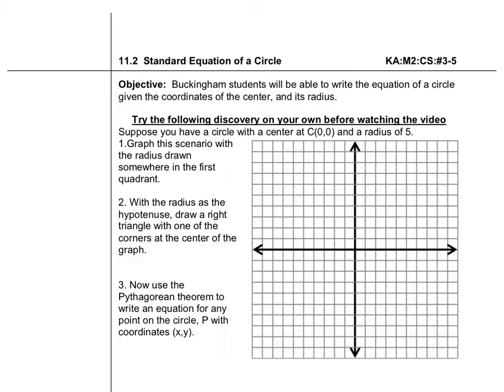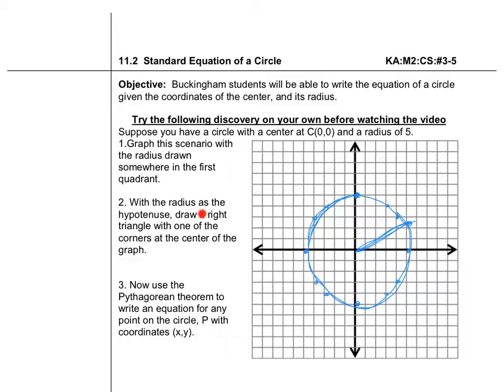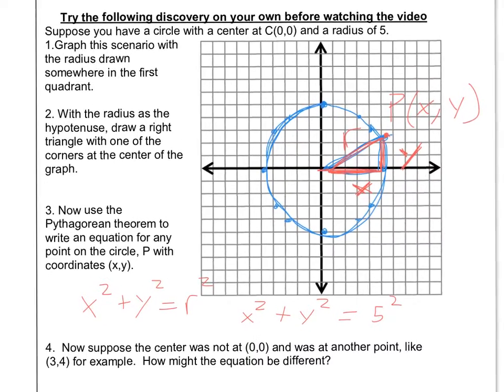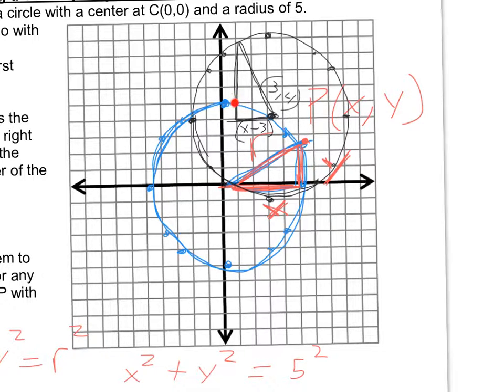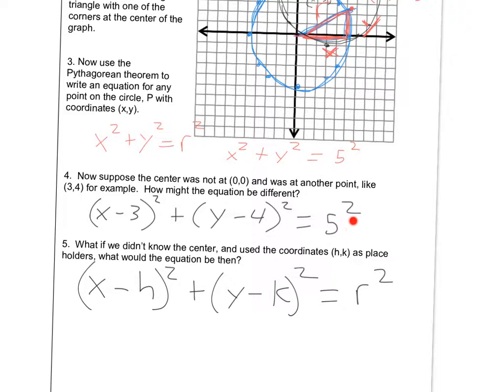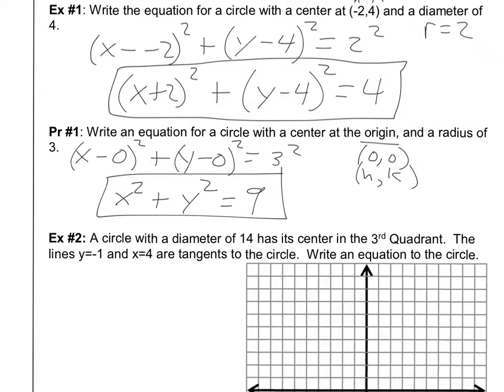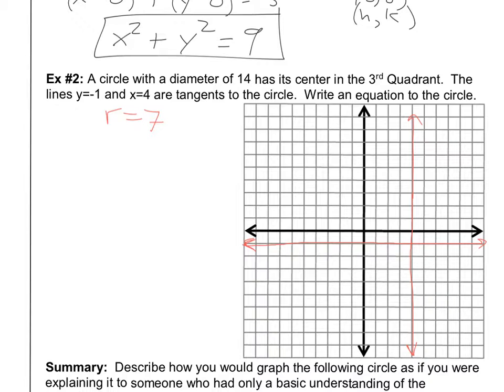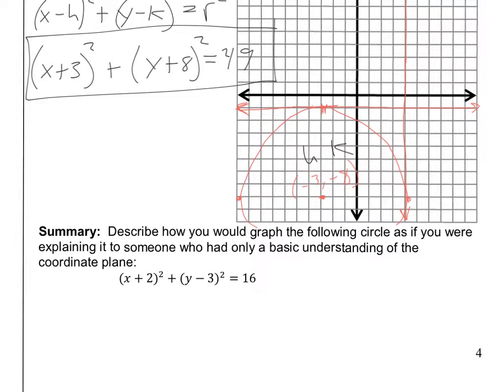IM2 11.2 Standard Equation of A Circle (Use other version)